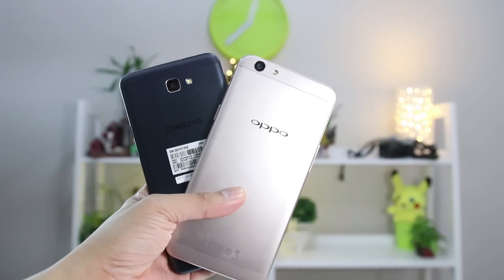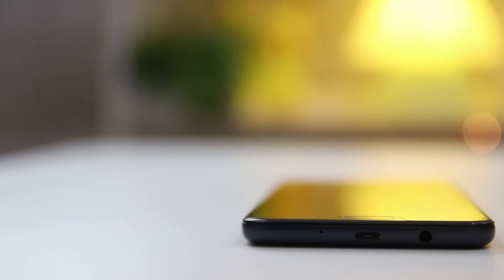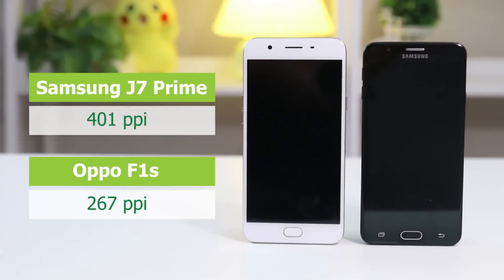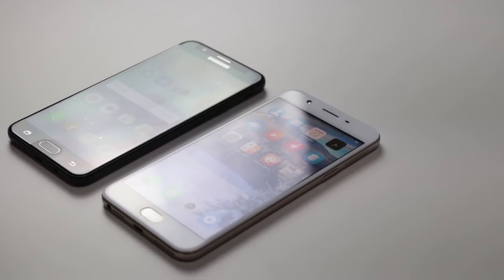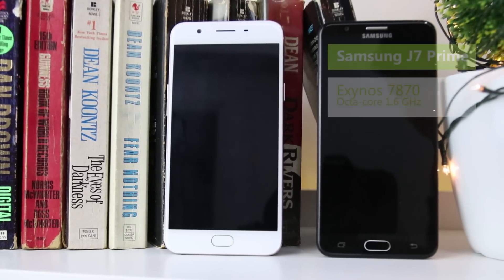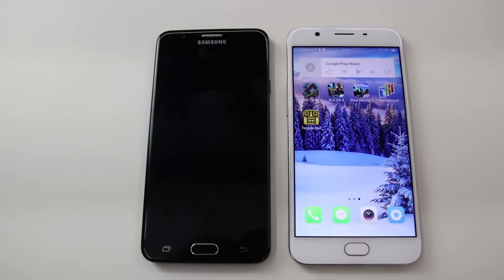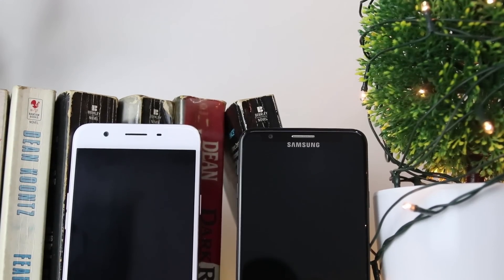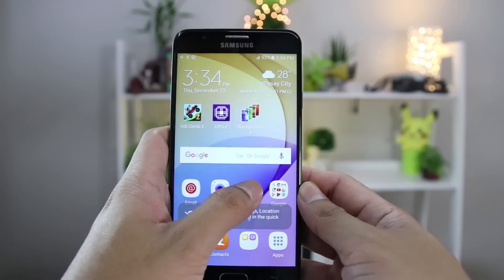Oppo F1s vs J7 Prime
Ultimate comparison of the Oppo F1s vs the J7 prime design, camera, performance, and battery.

Let us know which one won it for you at the comments section.